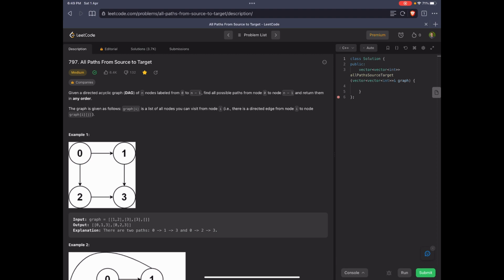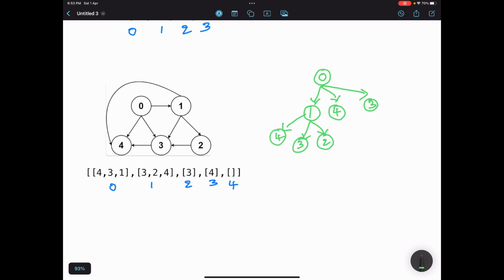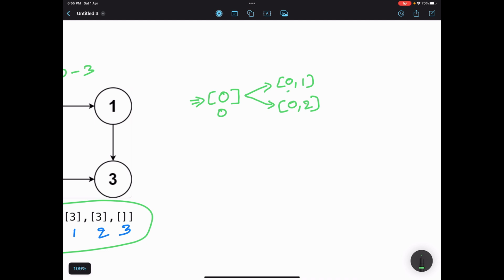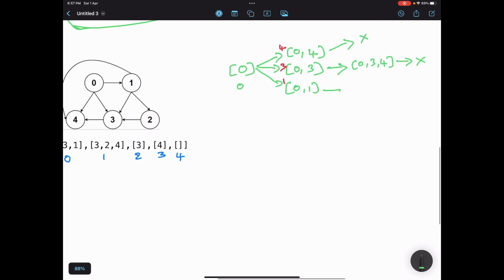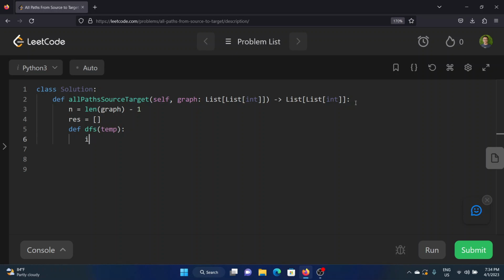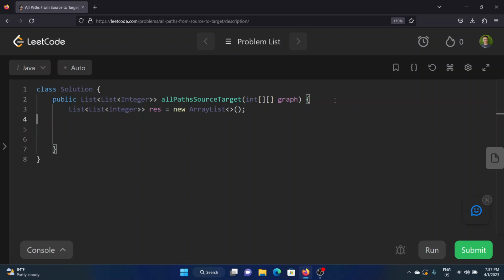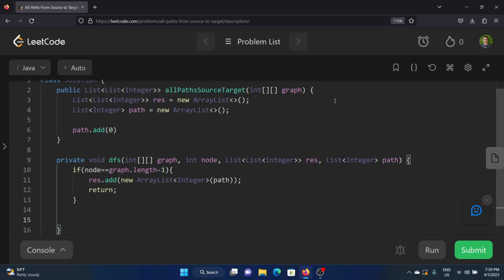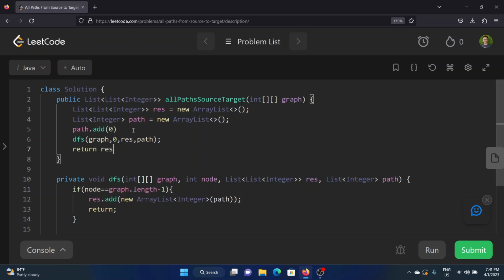Leetcode - 797 All Path From Source To Target (Medium) in Java,Python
All Path From Source To Target

Core Concept :  DFS & Recursion